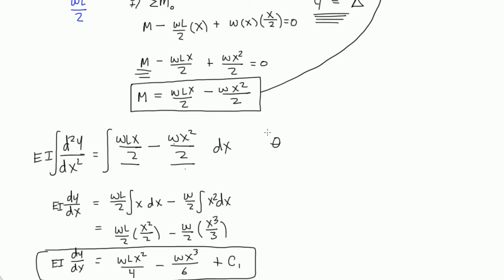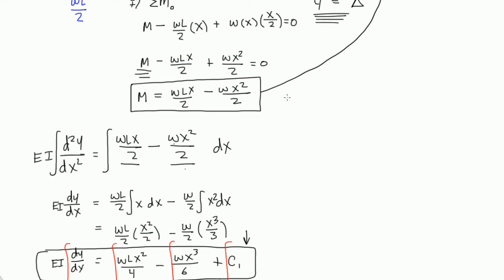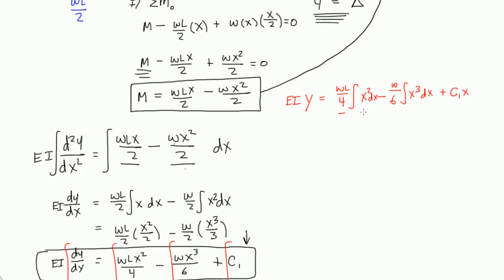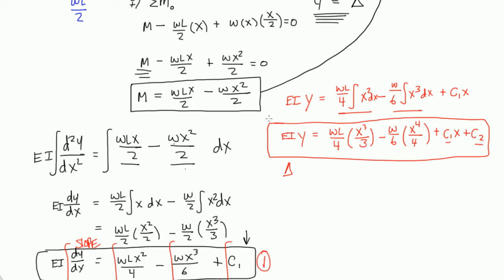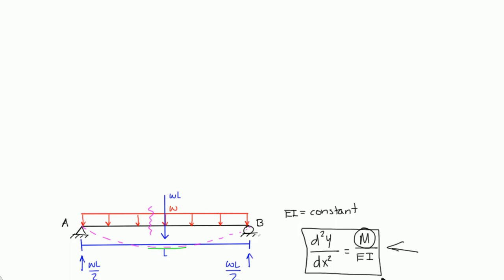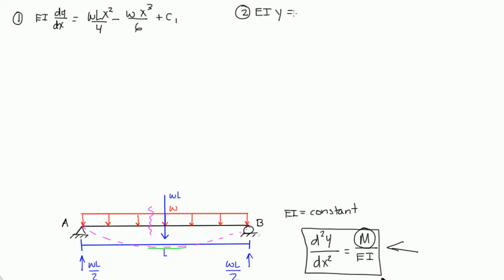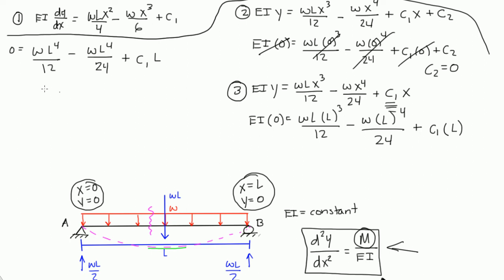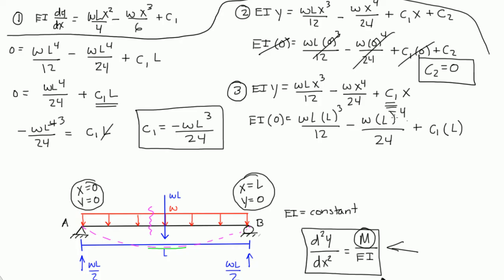Double Integration Method Example 1: Part 2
Part 2 of an example using the Double Integration Method to find slope and deflection along a simply supported beam with a constant EI.